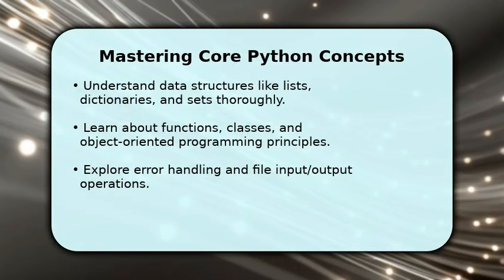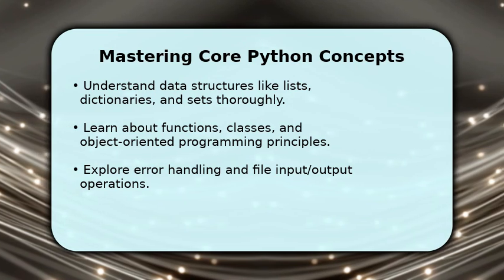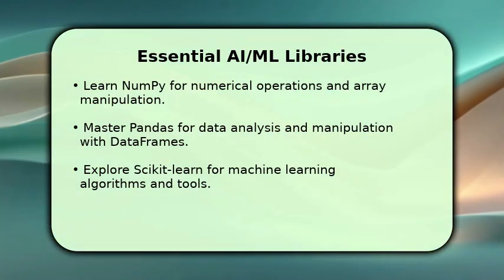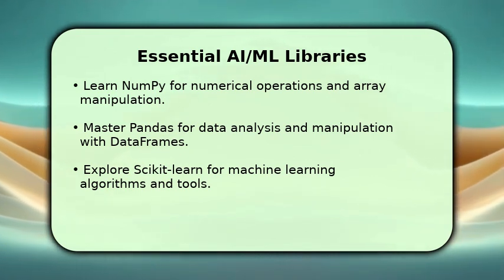How to Learn Python for AI ML (Only Way)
▸ (x) In this comprehensive video, we'll cover the essential steps to learn Python for Artificial Intelligence and Machine Learning. From setting up your development environment to mastering advanced concepts like deep learning and natural language processing, we'll provide a clear roadmap to help you get started. Whether you're a beginner or an experienced developer looking to transition into AI/ML, this video will give you the confidence and skills needed to succeed.